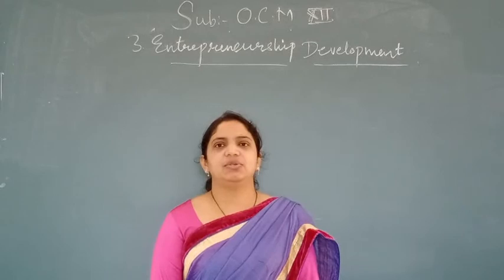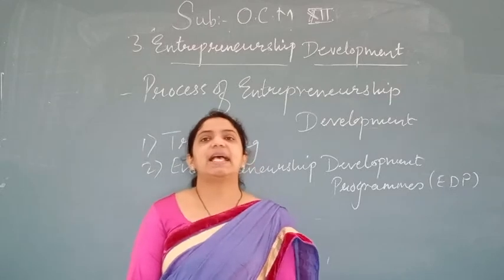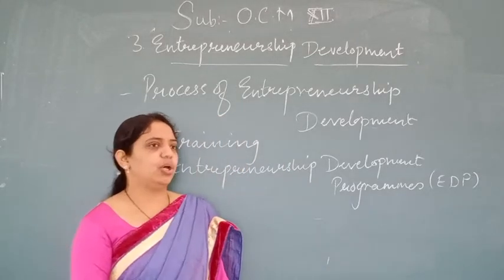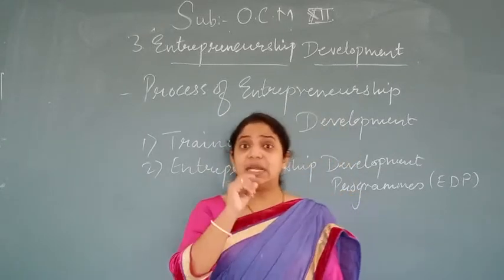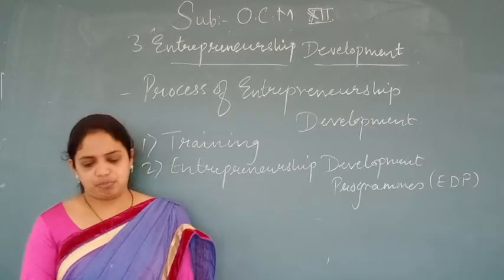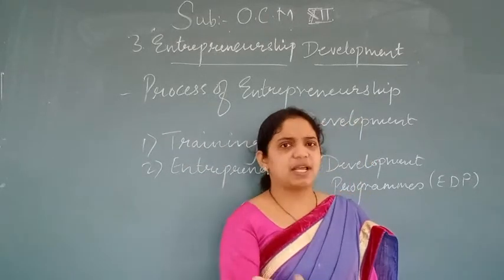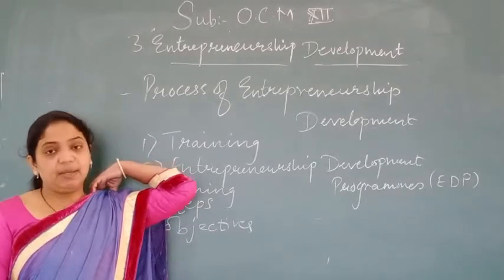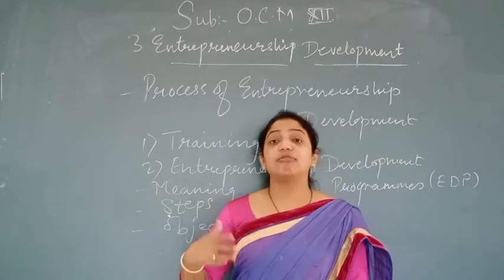OCM English XII